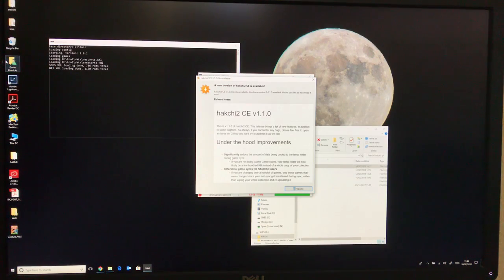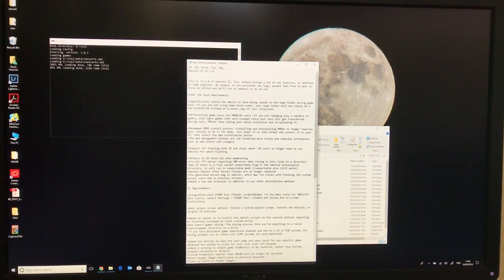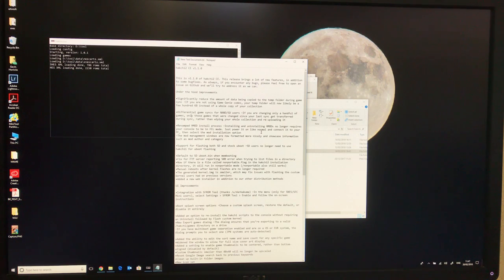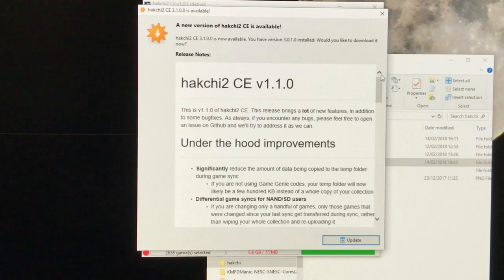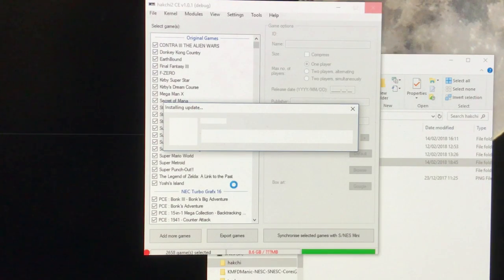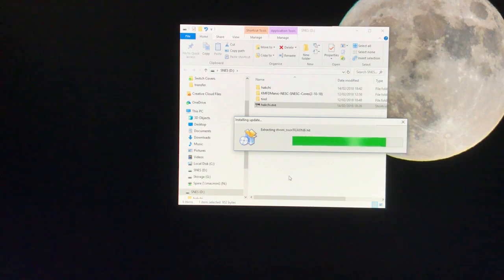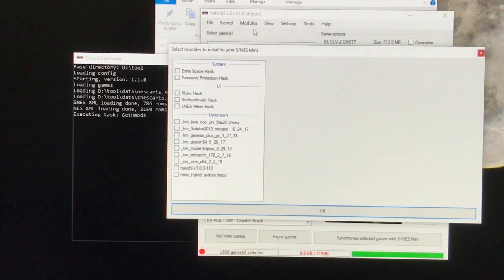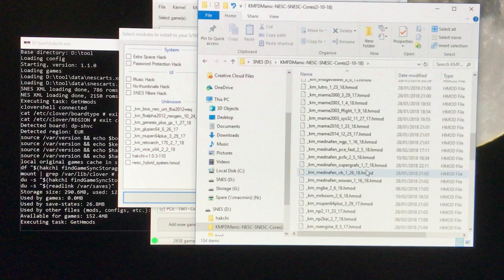Hakchi 2 CE v1.1.0 Update - Livestream